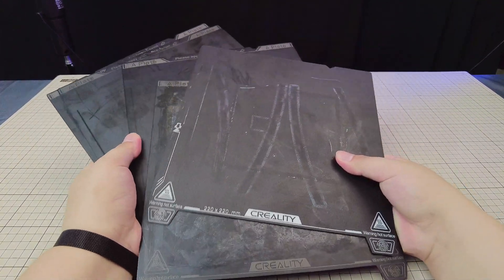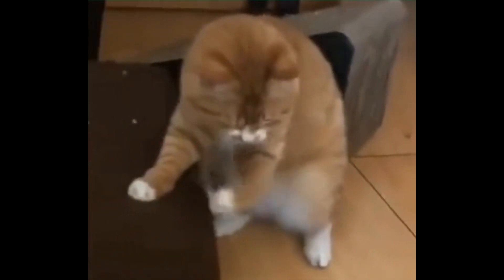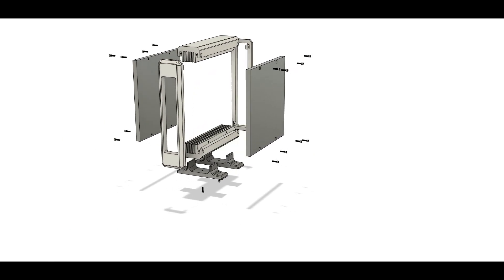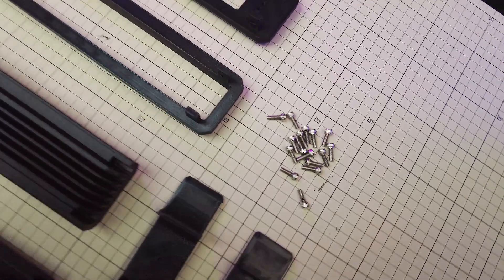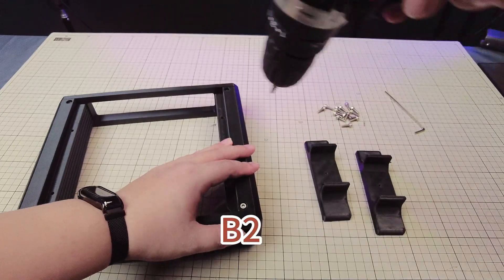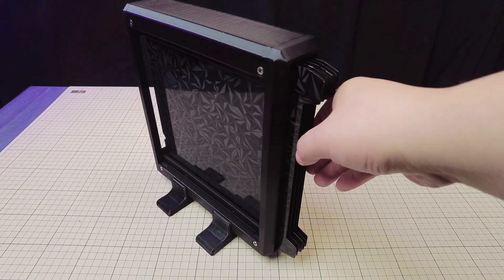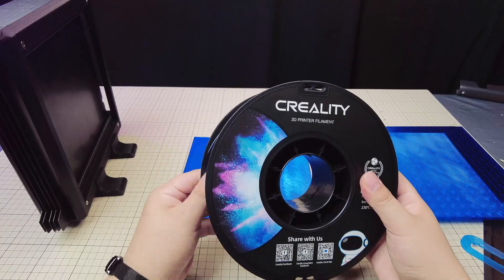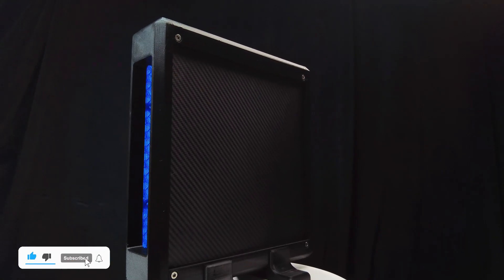THIS Creality K1 Max& K1 most useful tool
Printing Plate storage box with K1 and K1Max. Say goodbye to finger injuries, wear, and storage issues. Design, print, and assemble with us! Discover practical and stylish solutions.